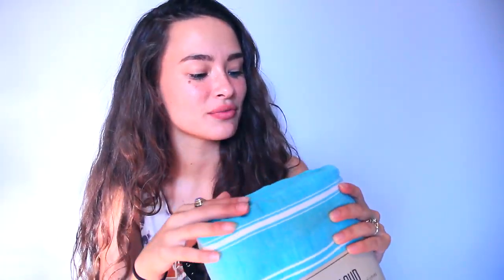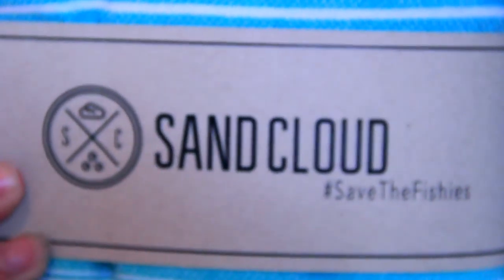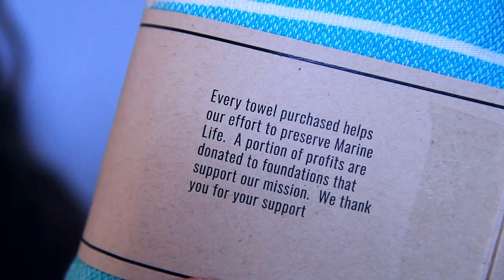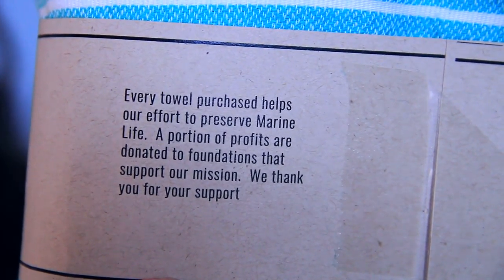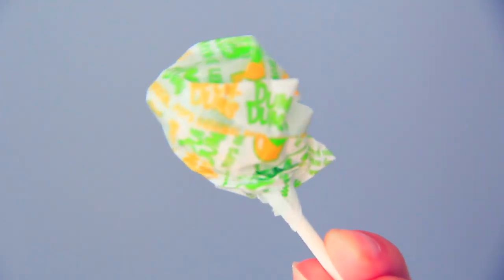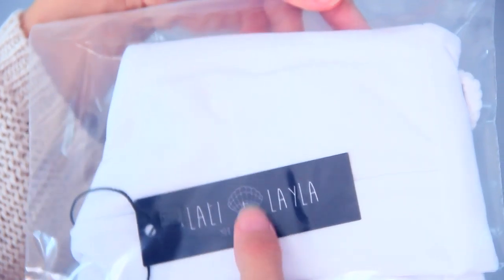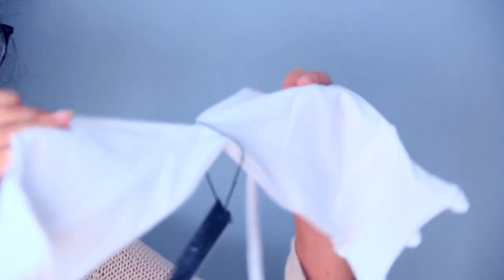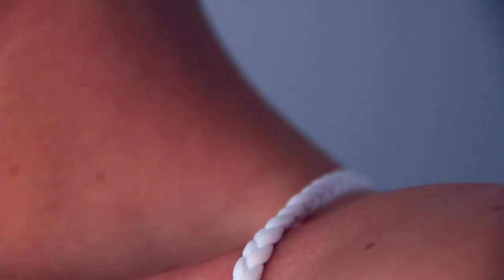Lali and Layla Unboxing | Jasmin Top | Sand Cloud Towel | JAS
I hope you guys enjoyed!  I can't wait for summer again so that way I can post some more swim suits!!  I absolutly love the sandcloud towel! Its such a fun material and I love using it as a blanket as well!! But that swim suit though, it is literally life guys!